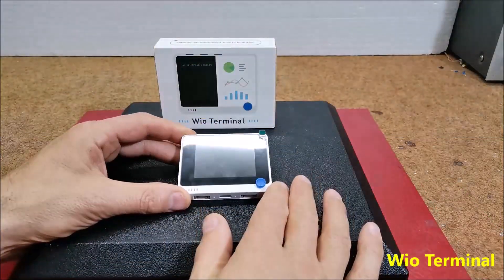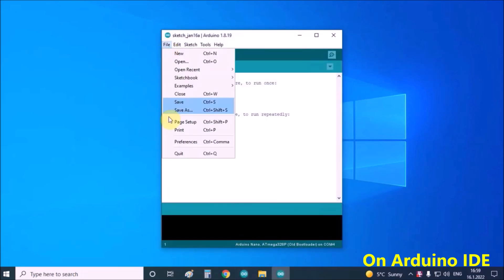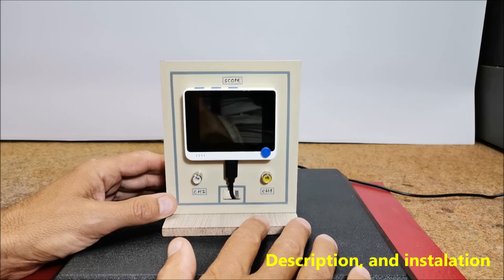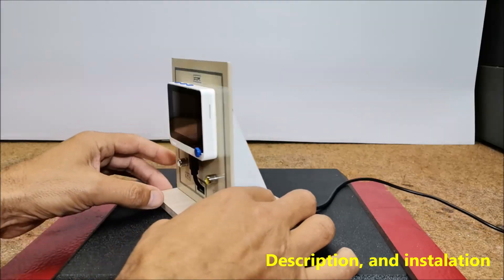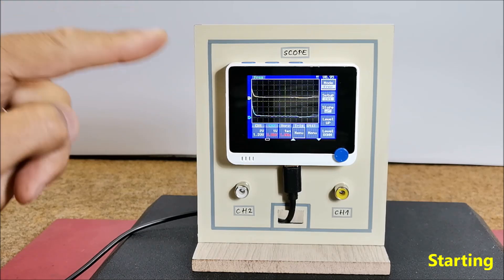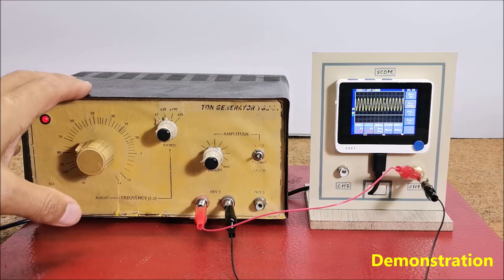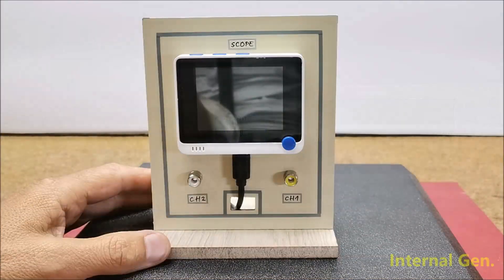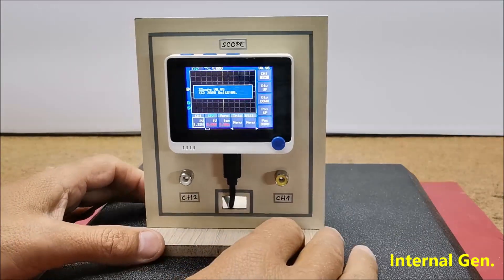Wio Terminal Two Channel Scope (Ardiono IDE)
An oscilloscope is a highly useful electronic test instrument used for visualizing and analyzing electrical signals over time. This time I will describe a simple way to turn Wio Terminal device into a small two-channel oscilloscope. This device also contains a internal source of sine and square signals on pins 3 (BCM2) and 11 (BCM17), so if we connect the inputs to these pins, we get corresponding curves on the screen for both channels without using an external signal generator. Wio Terminal ADC is not very fast and the frequency range is very small, but the graphical interface has a professional look and functionality.